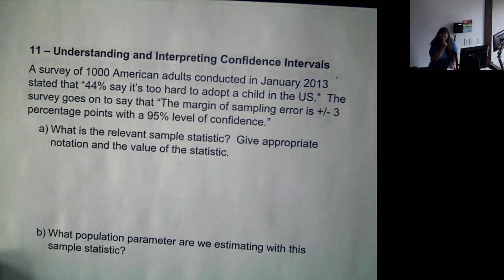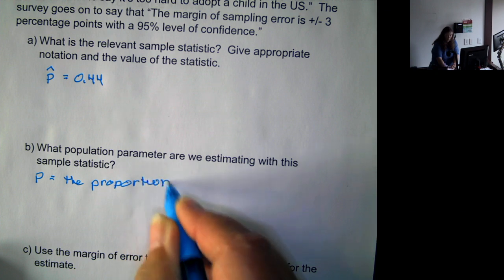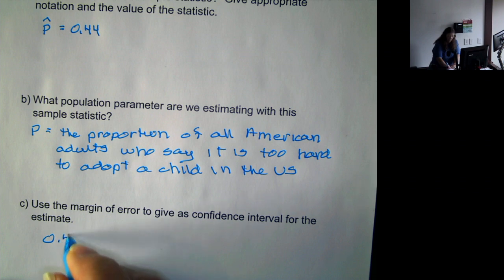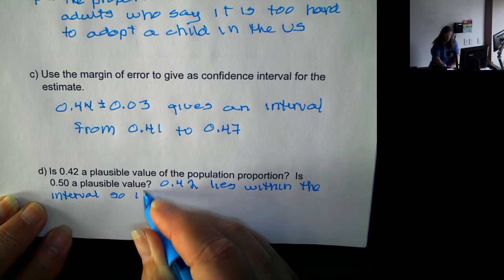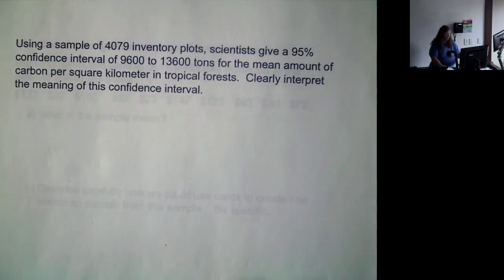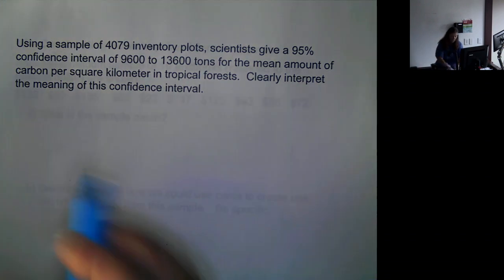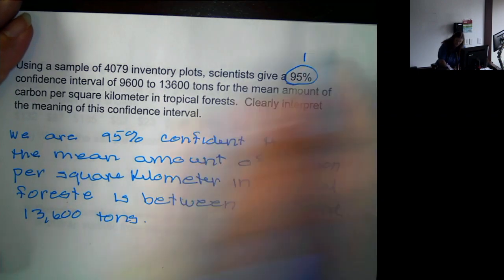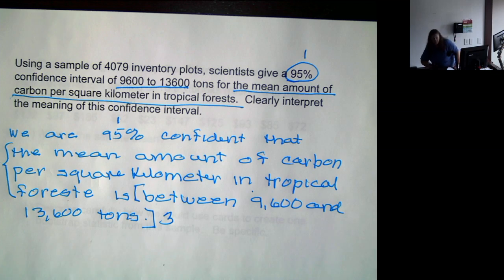Lock5 Statistics: Understanding and Interpreting Confidence Intervals (Marist Professor Carla Hill)